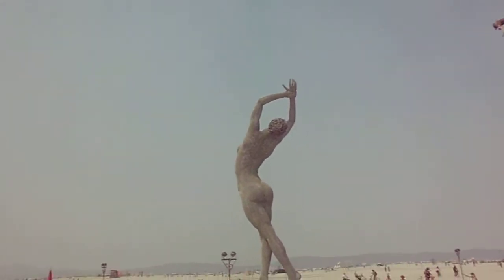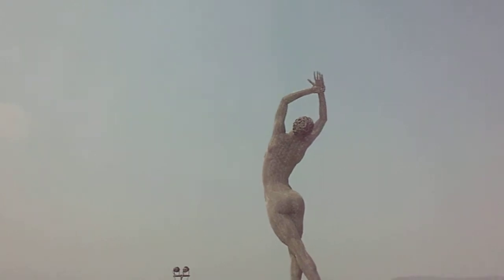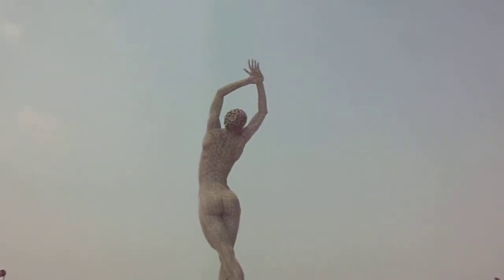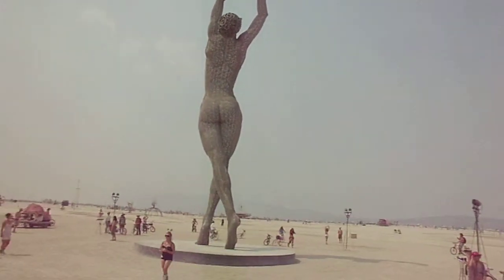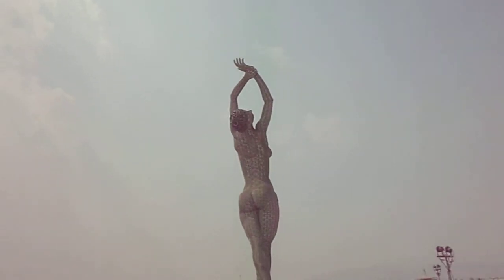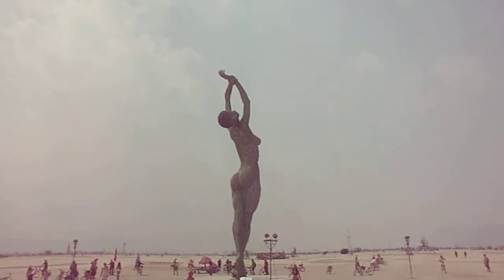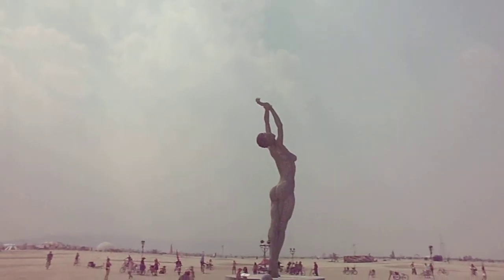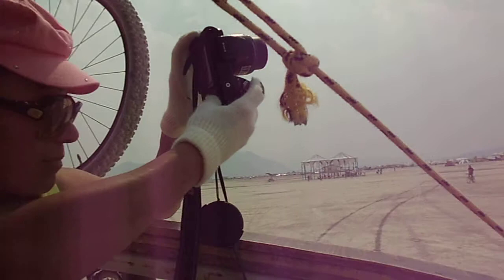Truth is Beauty - Burning Man 2013